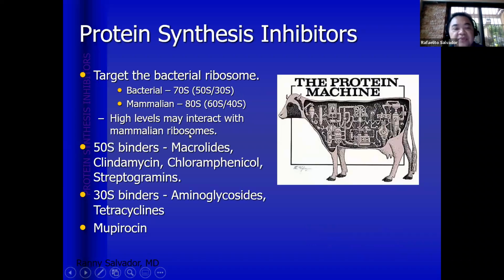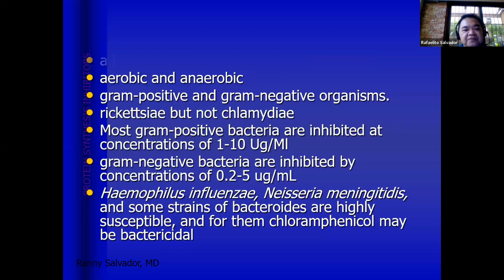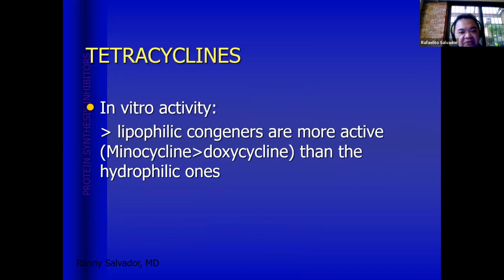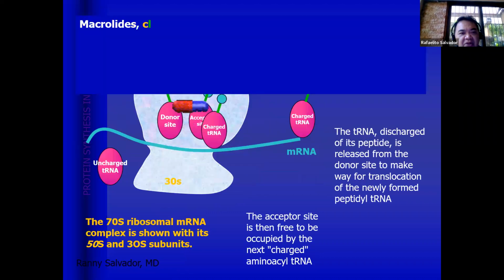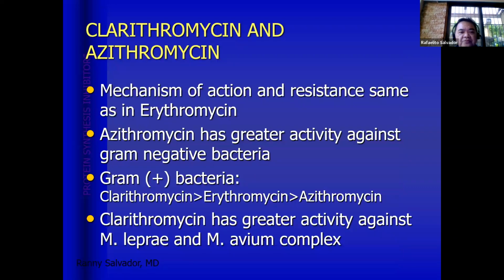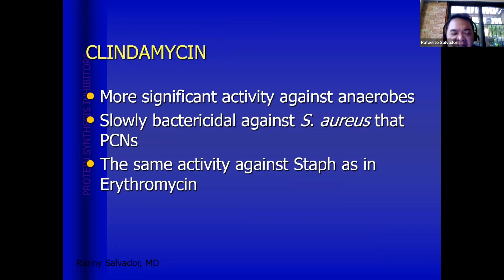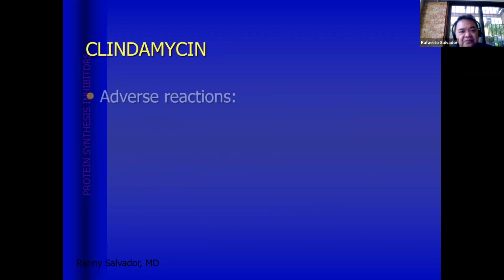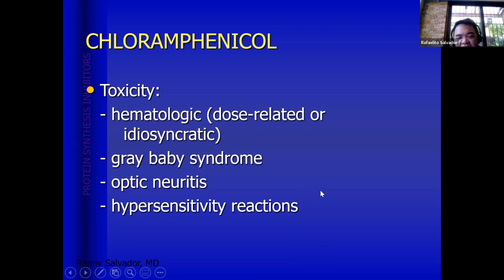Pharma - Protein Synthesis Inhibitors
Dr. Salvador (February 16, 2022)